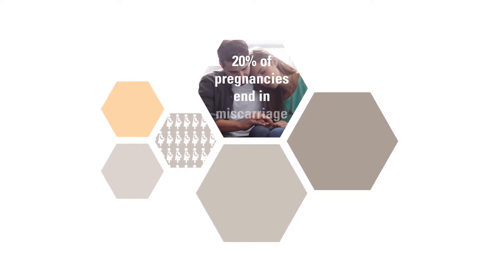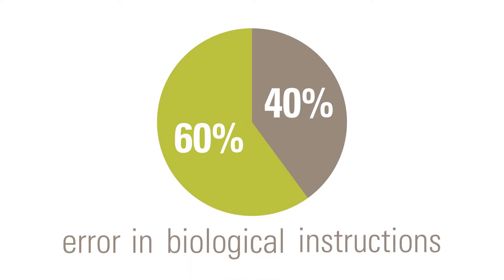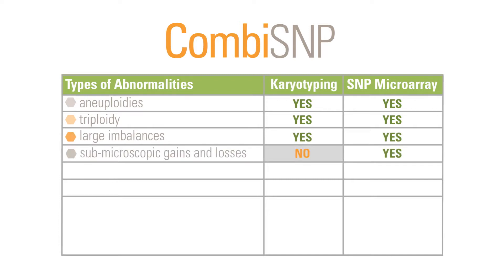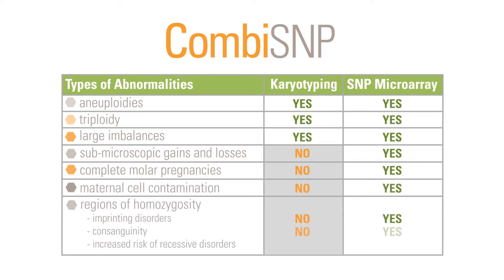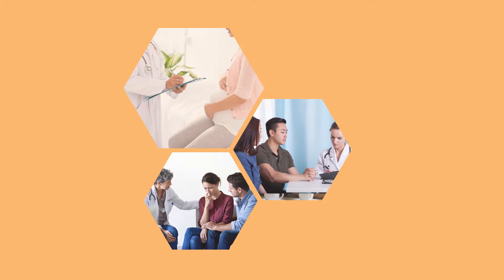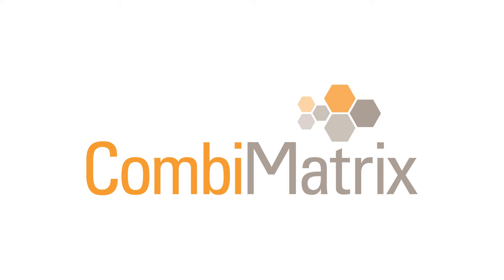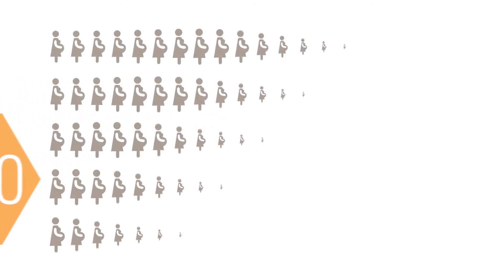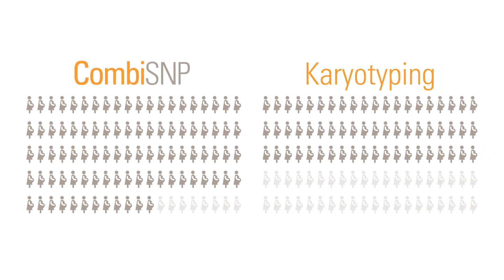Miscarriage Analysis Through Genetic Testing Helps Find Answers.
Learn how you find answers and get closure to your miscarriage.